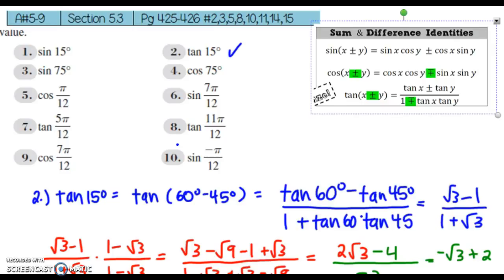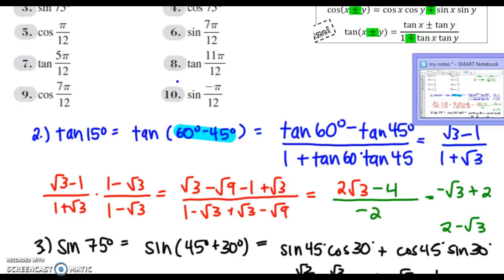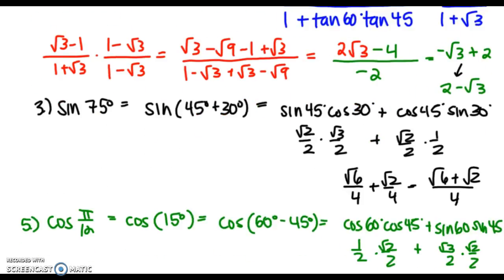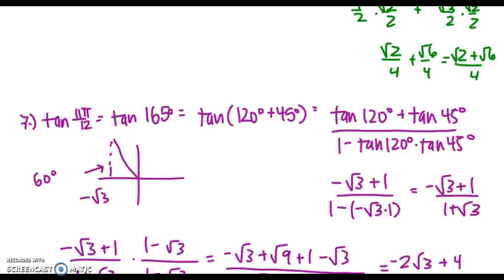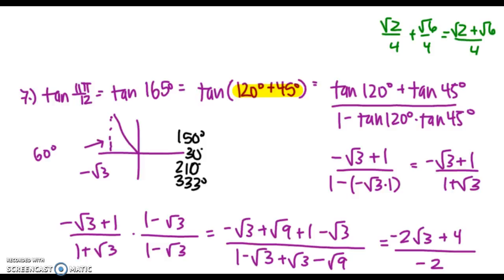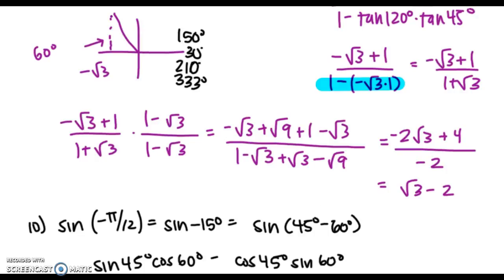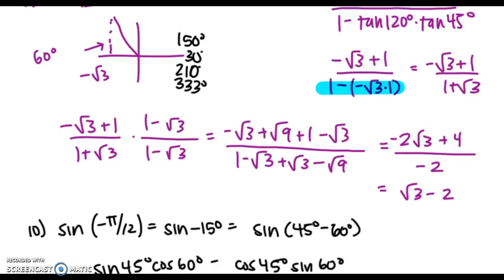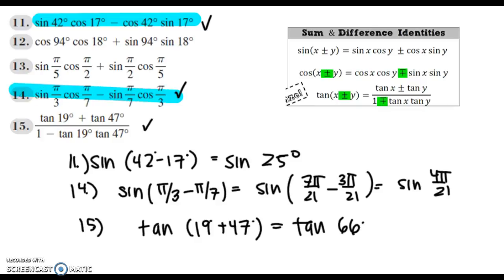A#5-9 Answers and Explanations